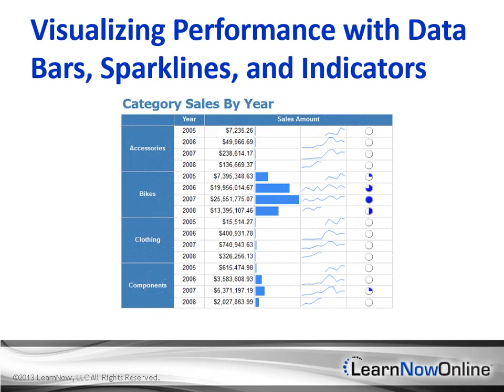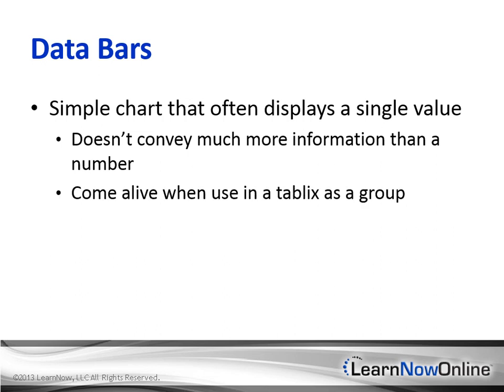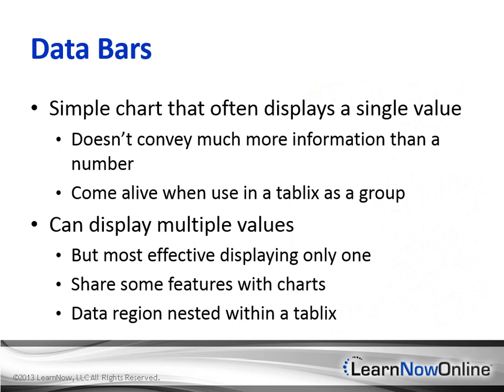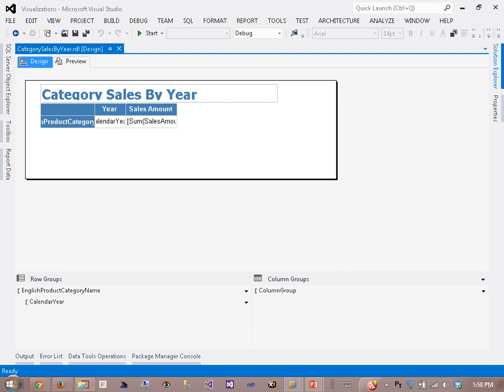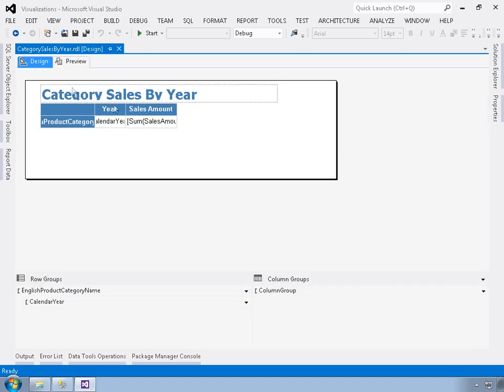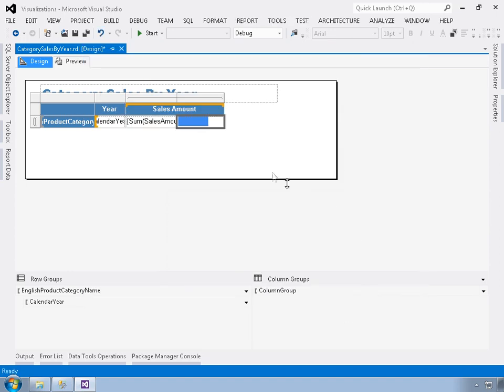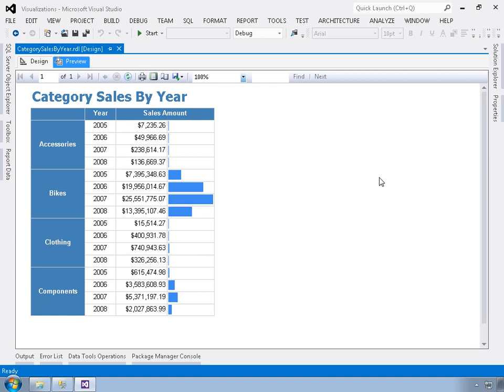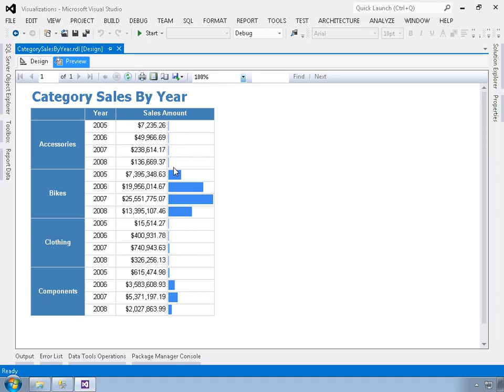SSRS 2014, Part 05 Layout, Parameters, and Visualizing Player LearnNowOnline 12